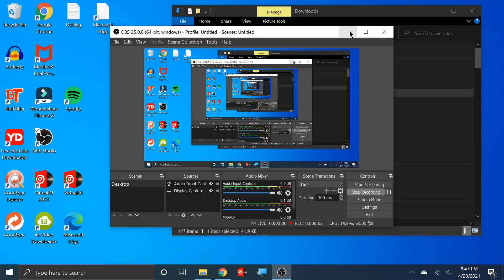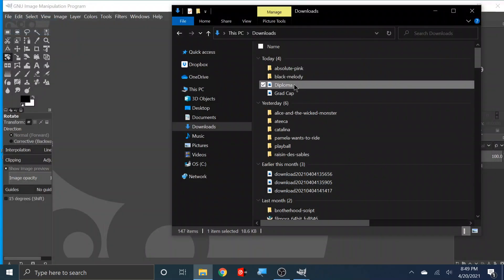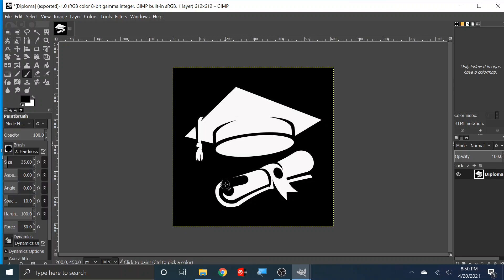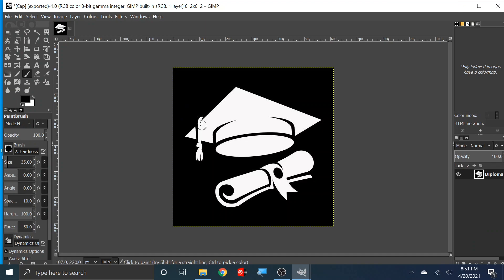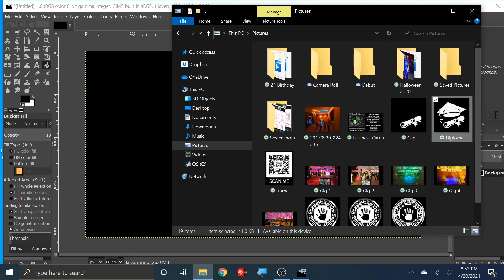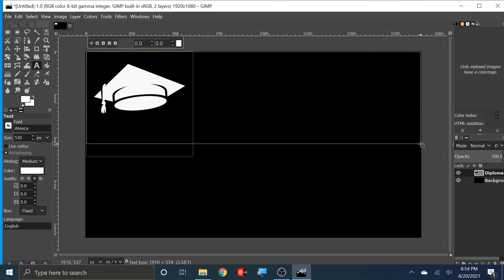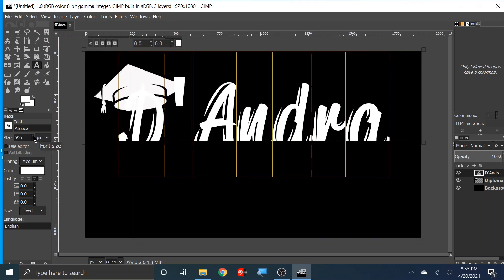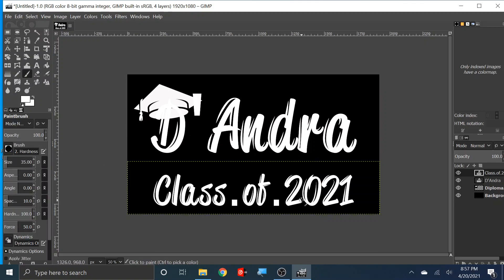Step by Step, Doing a monogram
Step by Step, on how to do a monogram..